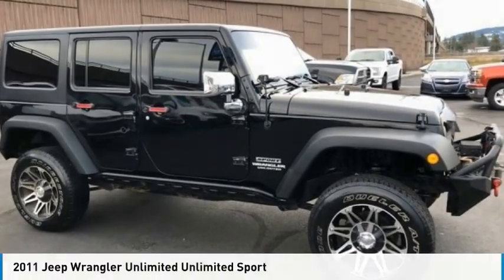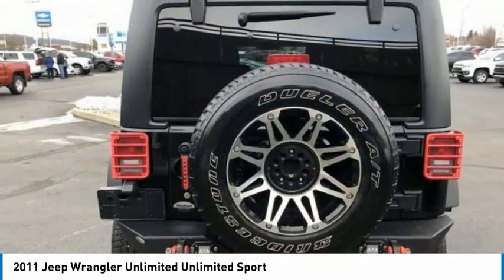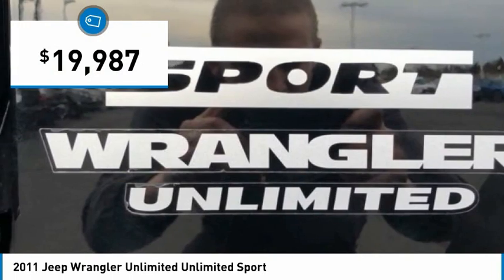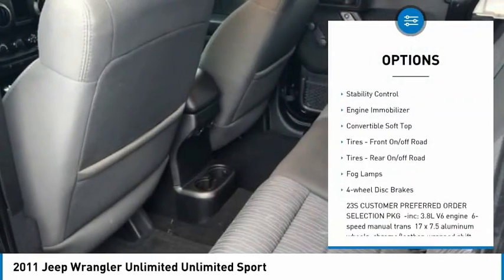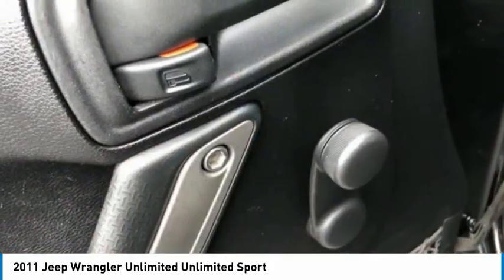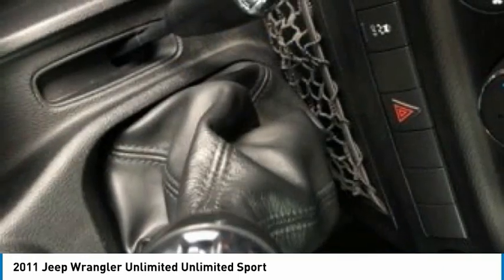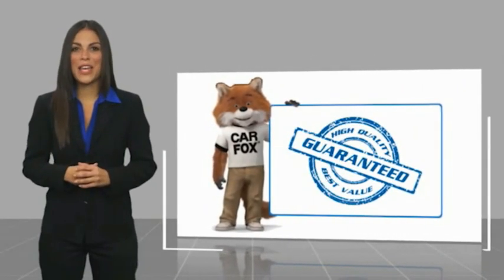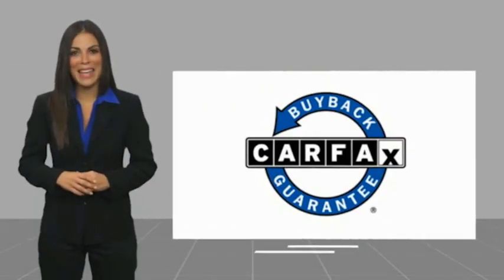2011 Jeep Wrangler Unlimited Unlimited Sport FOR SALE in Post Falls, ID UB2141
Stop in today for a test drive of this U 2011 Jeep Wrangler Unlimited

Knudtsen Chevrolet
1900 E Polston Ave